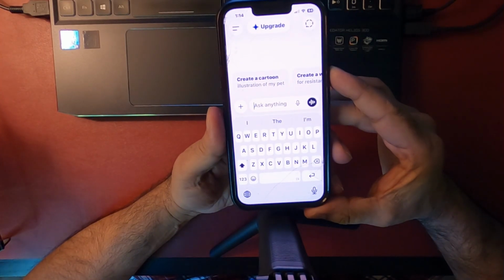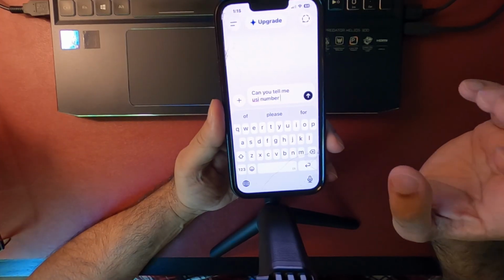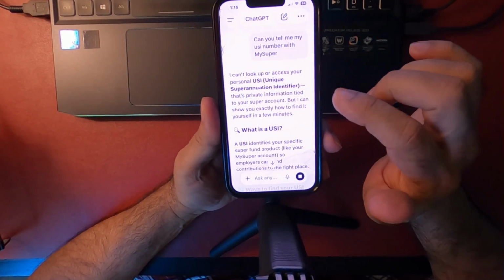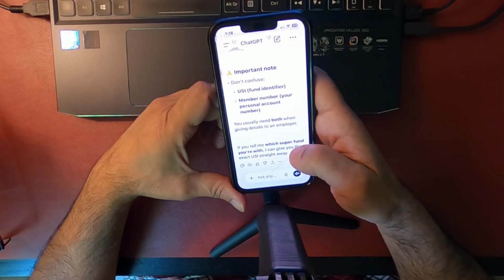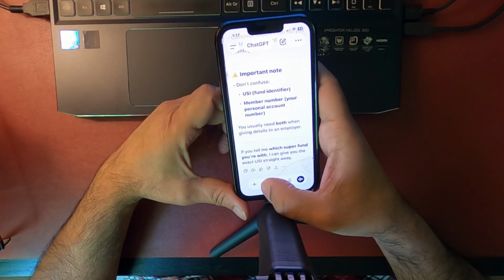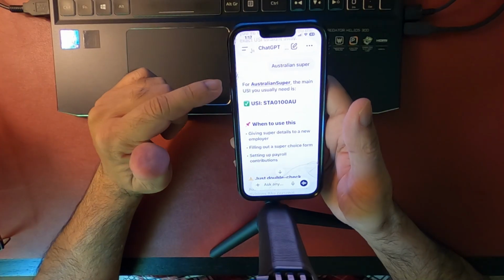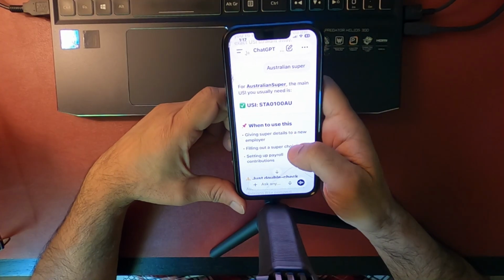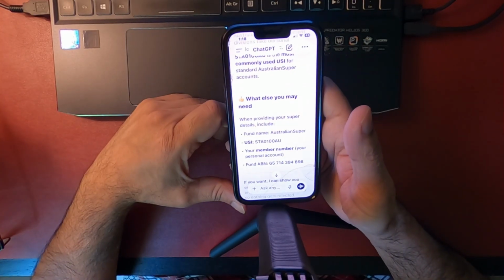How to Find Your Super Fund USI Number (Australia)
Learn how to quickly find your Superannuation USI number in Australia using ATO, myGov, or your fund website—simple step-by-step guide for beginners!